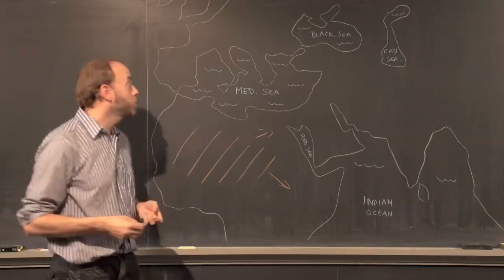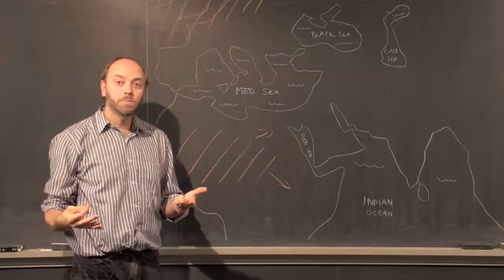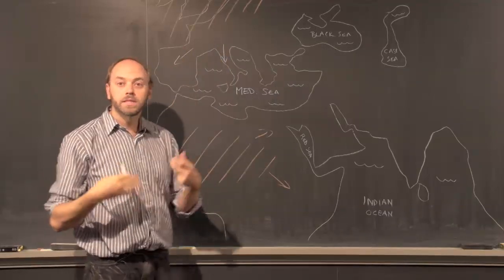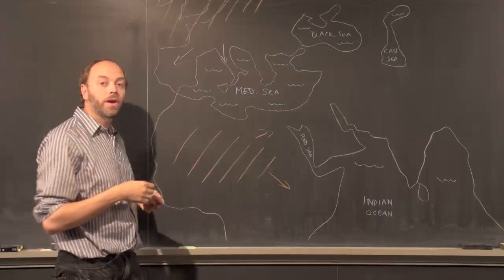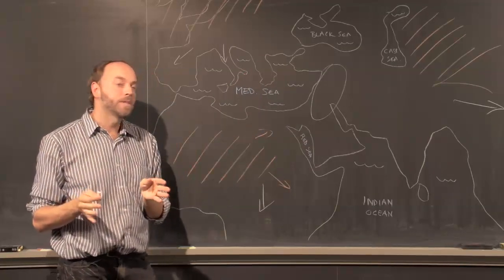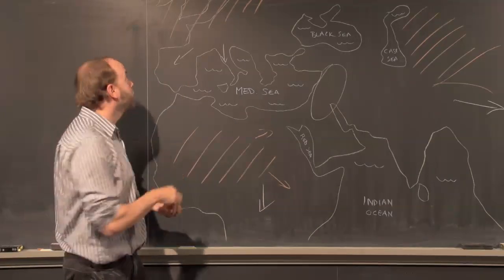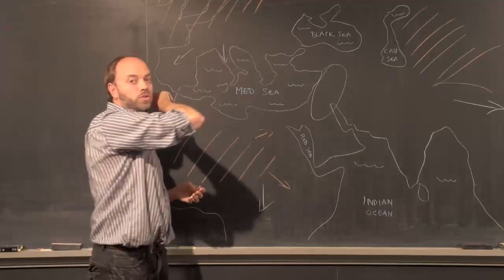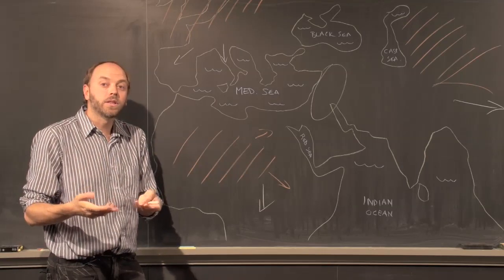20 3 Isolation and Speciation